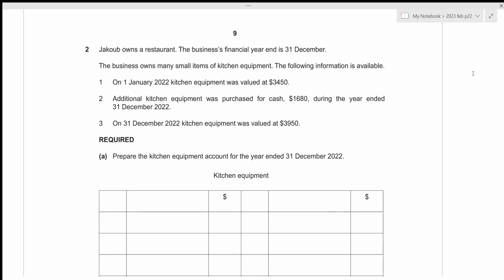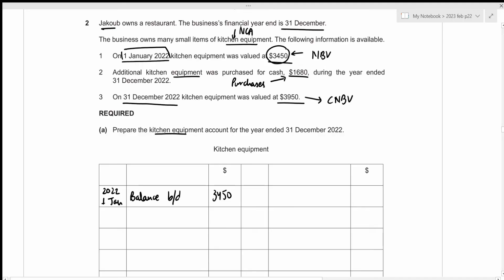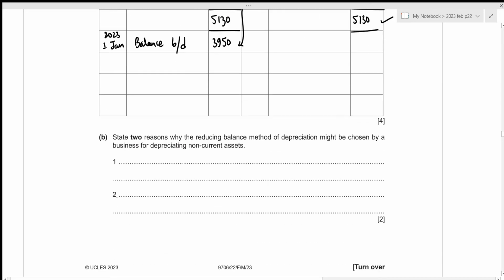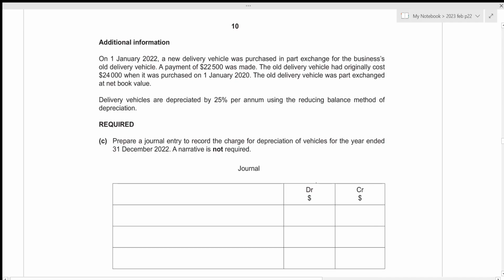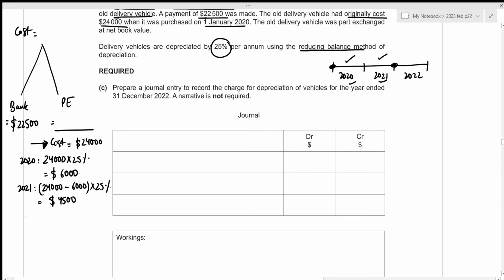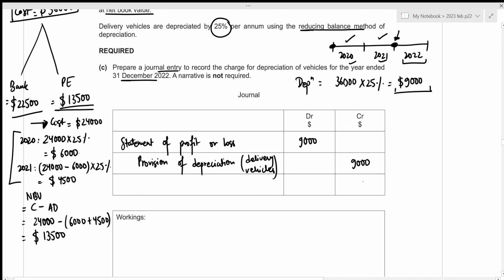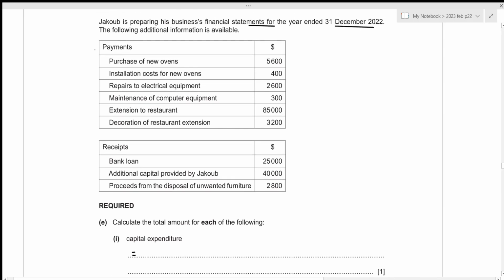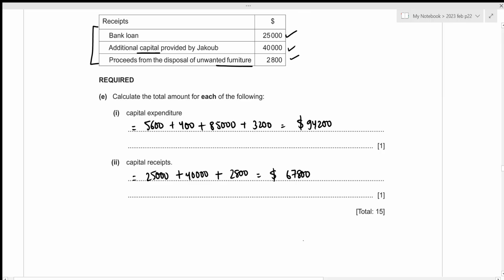A Level Accounting February March 2023 Paper 22 9706/22 Question 2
Timestamps:
0:00 Introduction
0:34 Part (a)
3:48 Part (b)
5:24 Part (c)
9:22 Part (d) (i)
9:55 Part (d) (ii)
10:38 Part (e) (i)
12:00 Part (e) (ii)